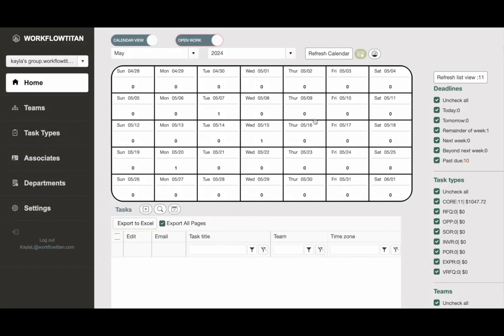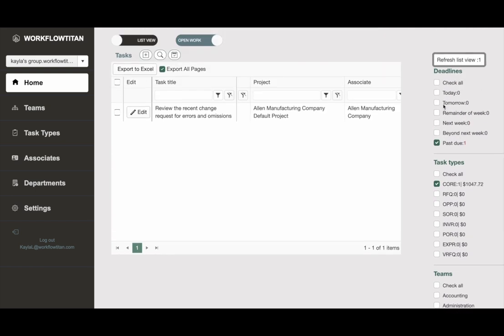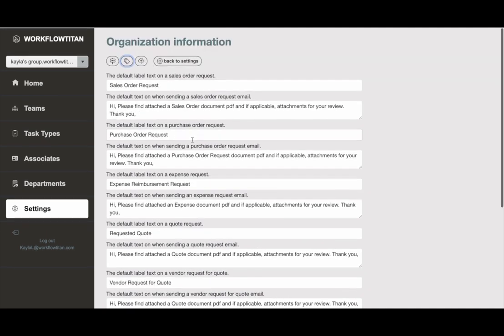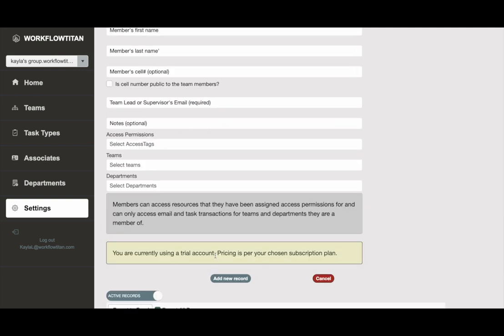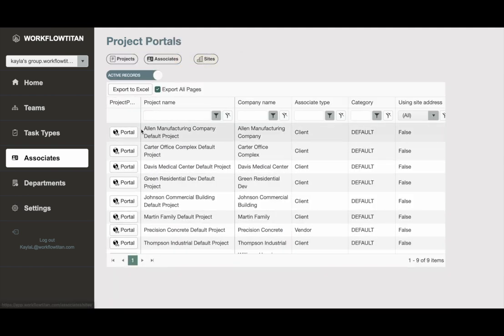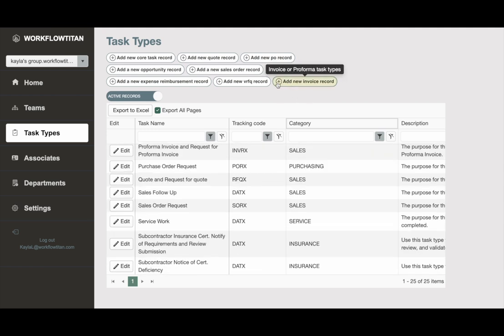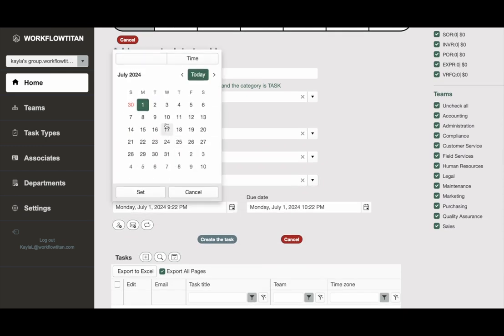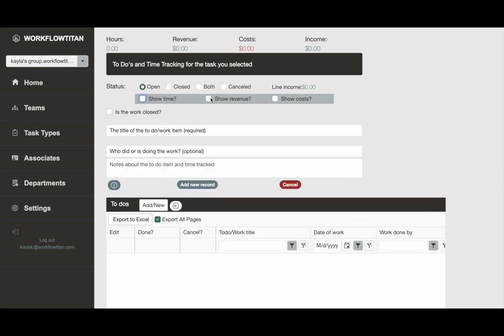Getting Started With WorkflowTitan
🎥 Getting Started with WorkflowTitan: Beginner's Tutorial 🚀

Welcome to our beginner’s guide on getting started with WorkflowTitan! This tutorial will walk you through the essential steps to set up your WorkflowTitan account and start managing your team’s tasks efficiently.

🌟 In This Tutorial, You'll Learn:

Configuring Your Settings: How to customize your WorkflowTitan settings to suit your team’s needs.
Managing Your Subscription: Step-by-step instructions on how to manage your subscription and ensure you’re on the right plan.
Adding Team Members: Tips on how to add new members to your WorkflowTitan workspace and assign roles.
Starting to Track Tasks: A guide on how to start tracking tasks and manage workflows seamlessly.

🔍 What You'll Gain:

A clear understanding of how to configure and personalize your WorkflowTitan account.
Knowledge of subscription management to keep your account running smoothly.
Practical steps for adding team members and defining roles.
The ability to start tracking tasks effectively to enhance your team’s productivity.

Ready to dive in and get started with WorkflowTitan? Watch the tutorial and begin optimizing your workflow today! 💼✨